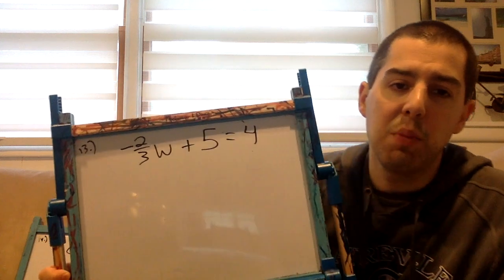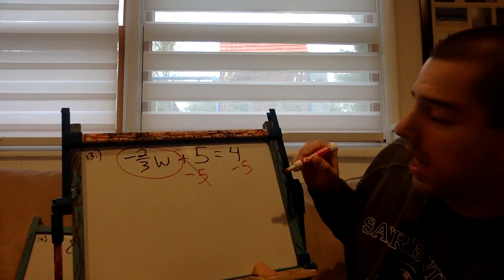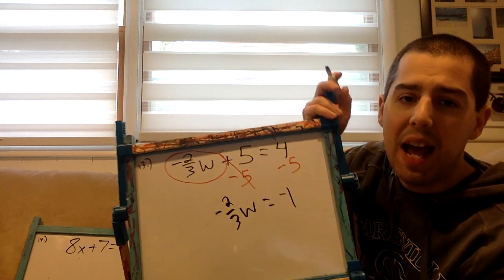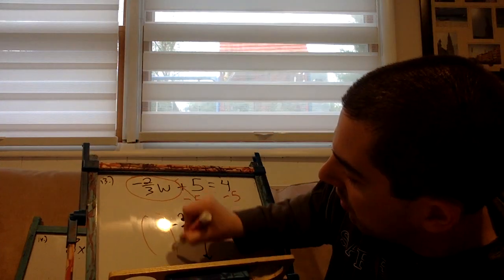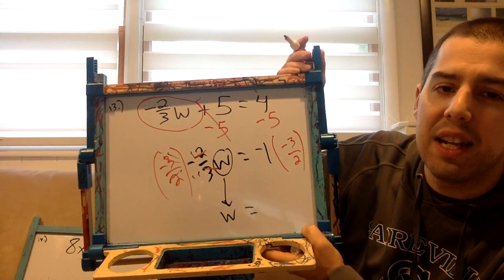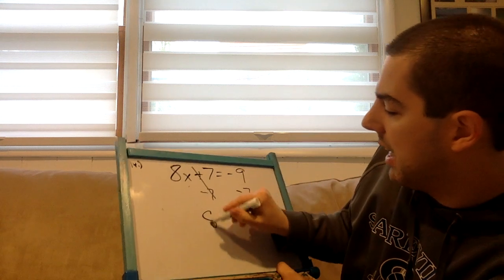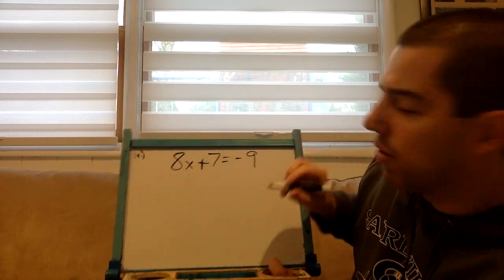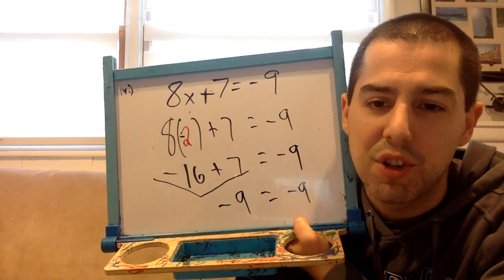Lesson 6-4 Two Step Equations #13 and #14 (Check Step!)